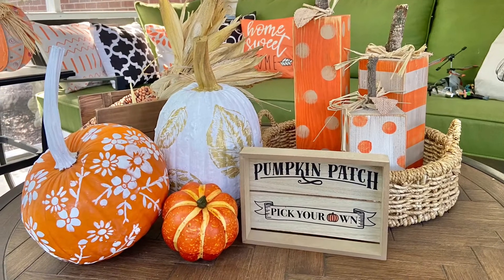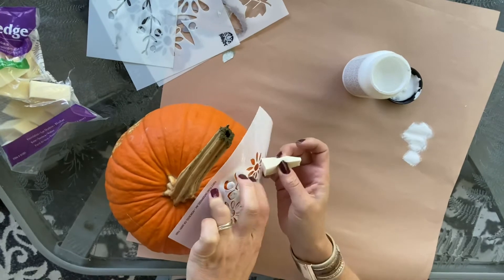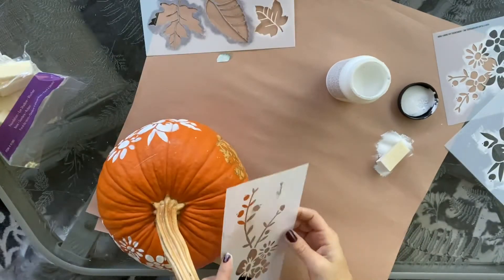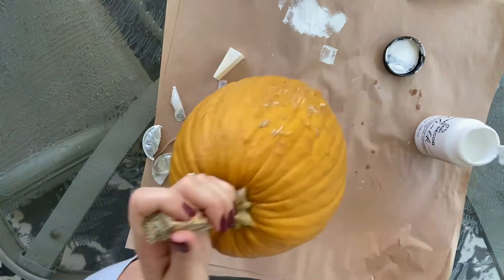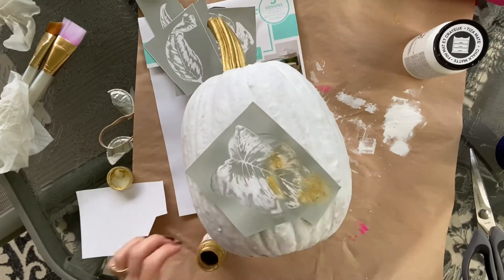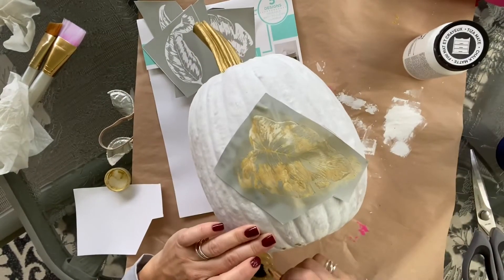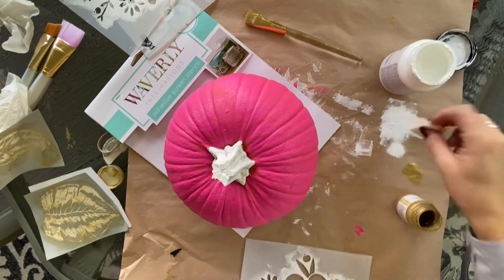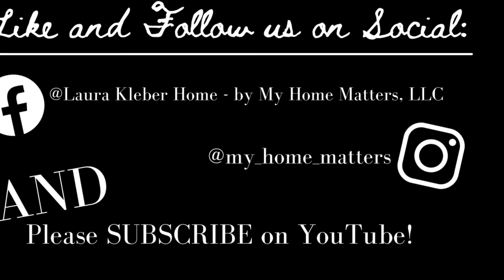Painted Pumpkins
Painted Pumpkins | Fall Pumpkins | DIY Painted Pumpkins
In this video I'm simply using acrylic and chalk paint to try something different with some of my pumpkins. You could also do this with plastic or paper mache pumpkins and reuse them each year.

Facebook @My Home Matters, LLC and @Laura Kleber Home - by My Home Matters, LLC